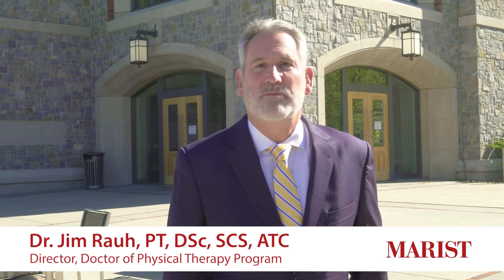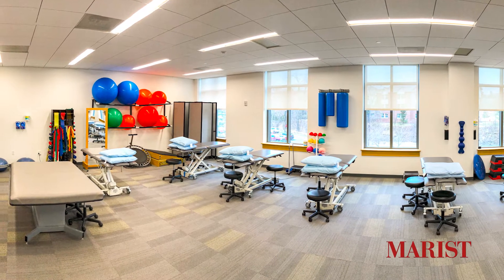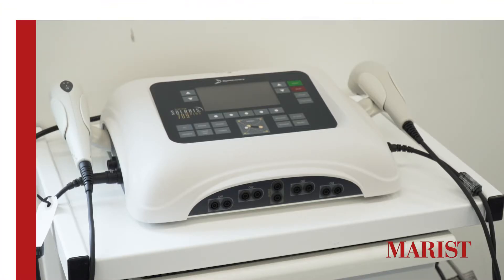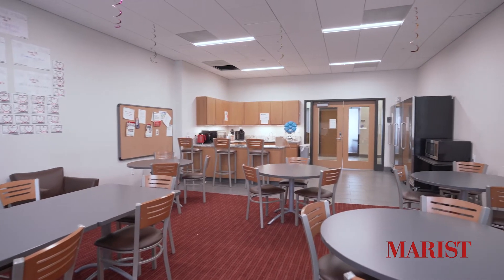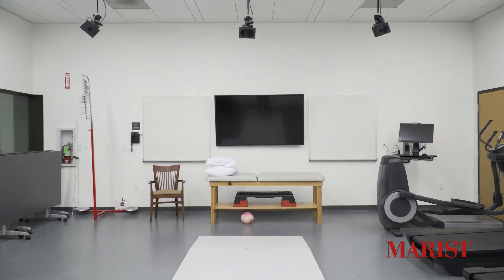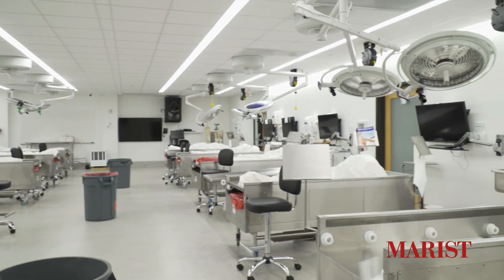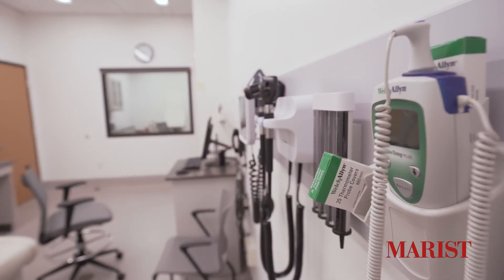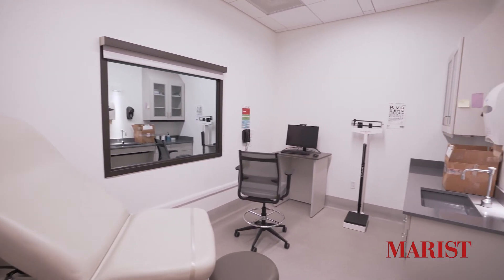Marist: DPT Facilities Tour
Follow DPT Program Director Jim Rauh on a tour of Marist College's Science and Allied Health Building. Discover the cutting edge facilities available to students in the Doctor of Physical Therapy Program at Marist College.